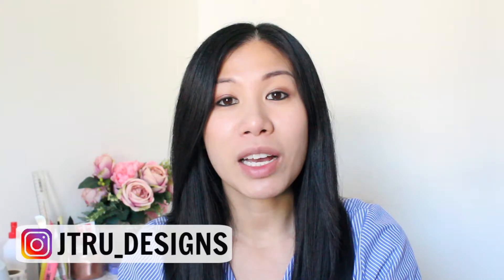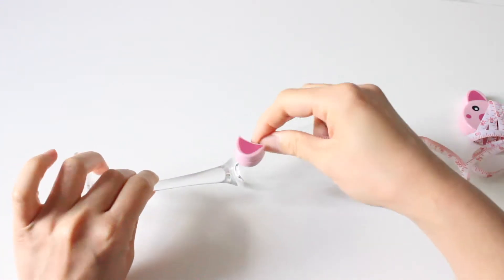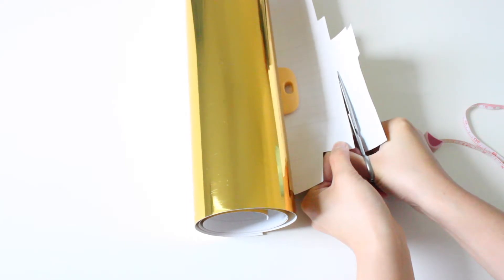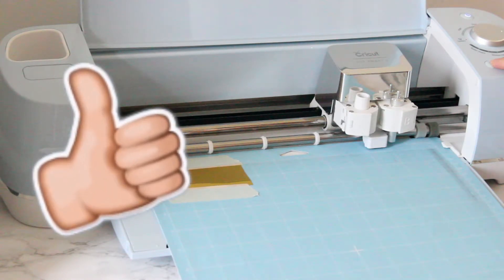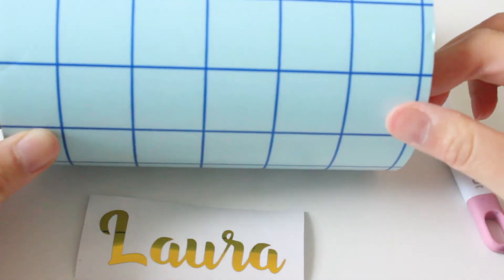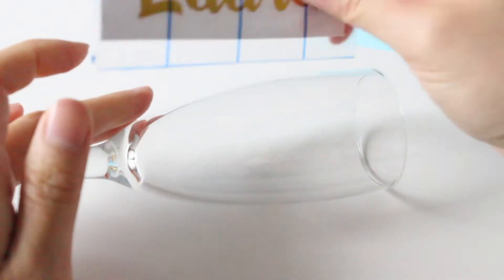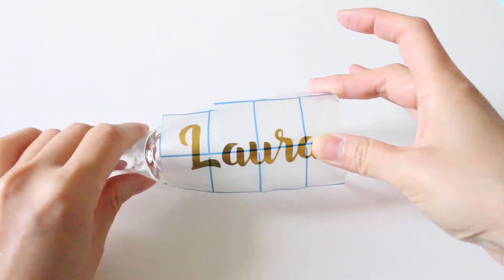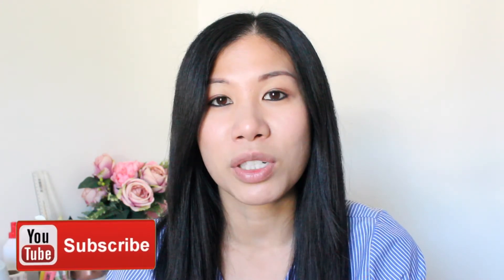How To Apply Vinyl On Glass With CRICUT | Teckwrap Vinyl | Jtru Designs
Some of the materials I used:
Cricut Explore Air
Amazon UK
Amazon US
Teckwrap Vinyl
Amazon UK
Amazon US
Transfer Tape
Amazon UK
Amazon US
Cricut Tools
Amazon UK
Amazon US
Cricut Light Grip Mat
Amazon UK
Amazon US